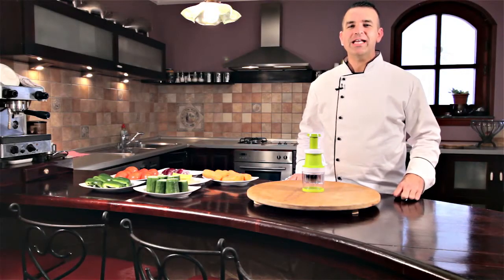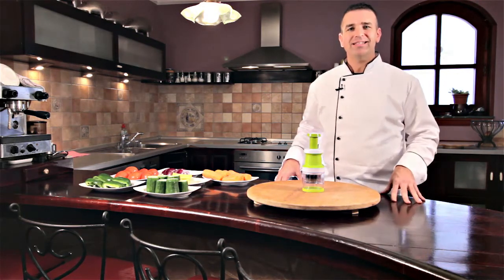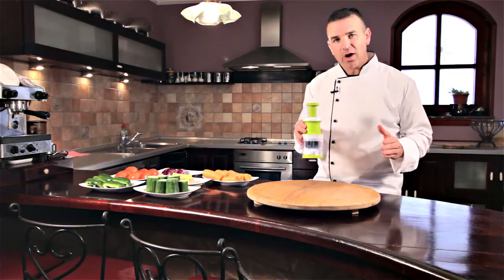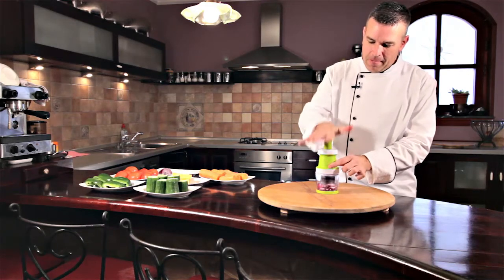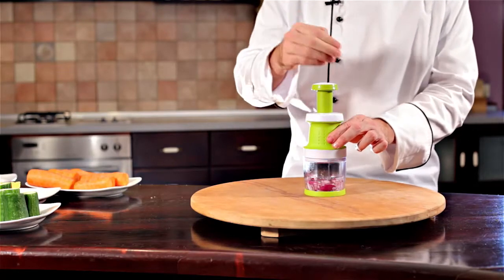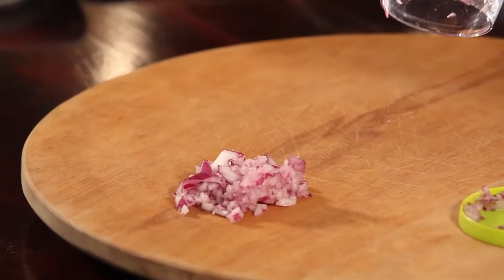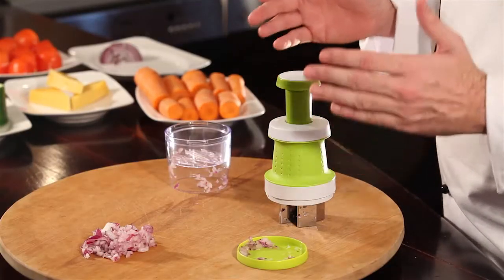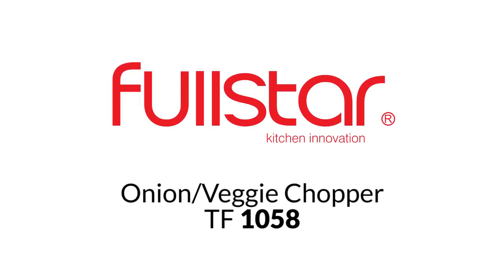Multiplepurpose Onion & Veggie Chopper | Multizerkleinerer Onion Veggie Chopper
The ultimate innovation for your kitchen – the multi chopper Onion Veggie Chopper saves you the tedious task of cutting fruits and vegetables. Now onions can be cut absolutely tear free! Available now for the best price at Lesara. Try it now!

Die Innovation für Ihre Küche – mit dem Multizerkleinerer Onion Veggie Chopper sparen Sie sich das mühsame Schnippeln von Obst sowie Gemüse und schneiden sogar Zwiebeln absolut tränenfrei! Jetzt ausprobieren und zum Best-Preis shoppen – bei Lesara.

L'innovazione in cucina: con il tritatutto Onion Veggie Chopper risparmi tempo e fatica e tagli frutta e verdura alla perfezione, sminuzzando perfino le cipolle senza versare una lacrima! Solo su Lesara è al miglior prezzo.

Met de revolutionaire Onion Veggie Chopper hoef je fruit en groente niet meer zelf te snijden, waardoor je een heleboel tijd spaart. Huilend uien snijden? Verleden tijd! Nu bij Lesara voor de beste prijs. Waar wacht je nog op?

L’innovation dans votre cuisine ! Avec la trancheuse multifonction Onion Veggie Chopper, hachez sans efforts vos fruits et légumes, et découpez vos oignons sans verser une seule larme. Vivez l’expérience et achetez au meilleur prix sur Lesara.